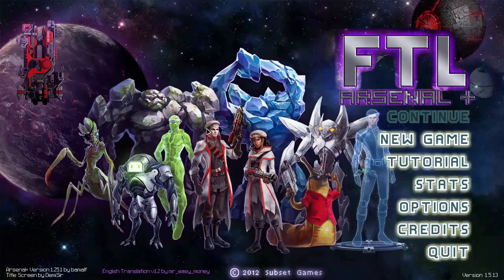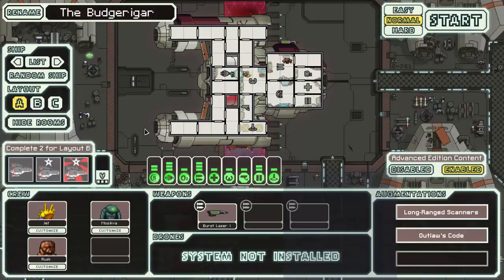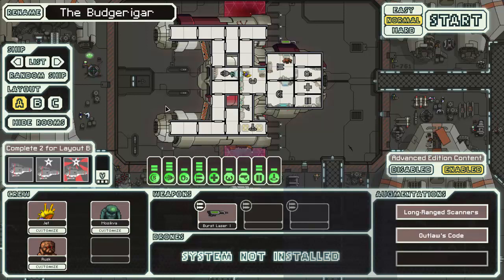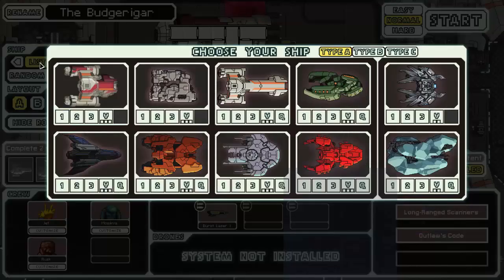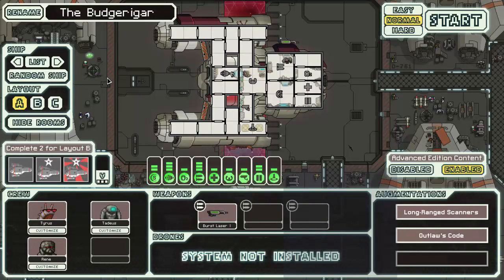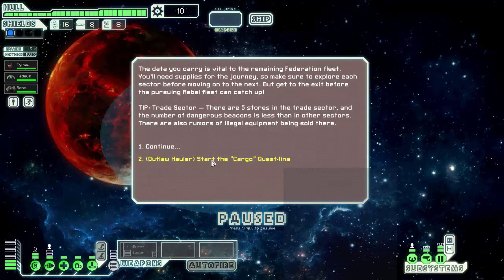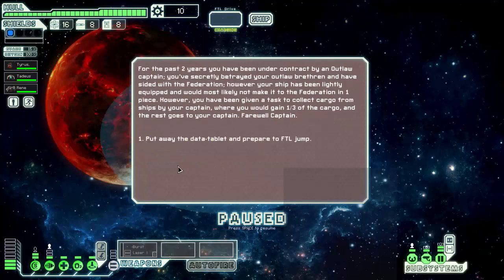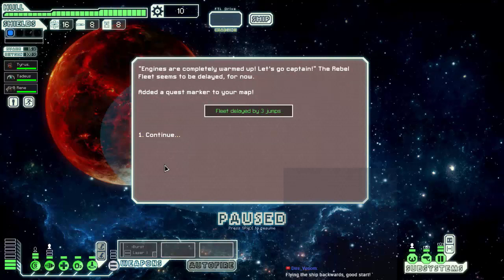Bio Plays : FTL Mod Roulette : The Budgerigar 1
Well, as far as alternate starts go, this one is pretty interesting.